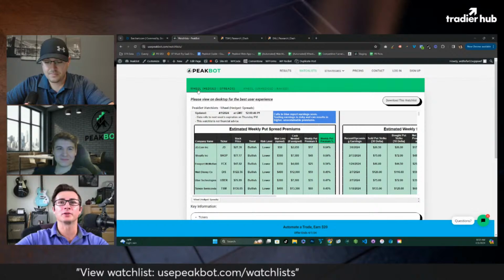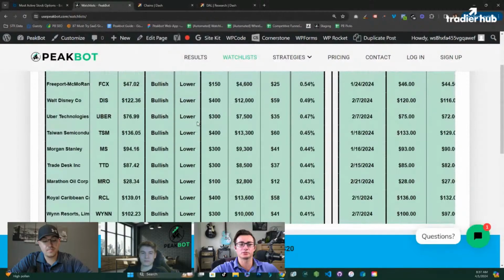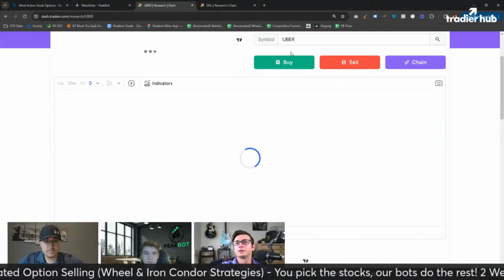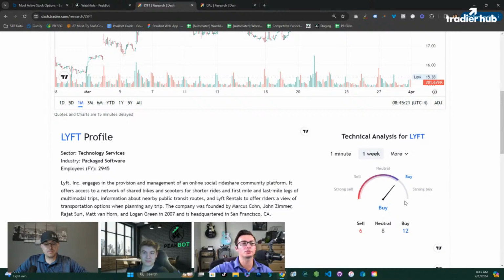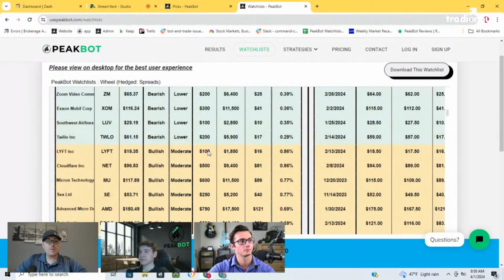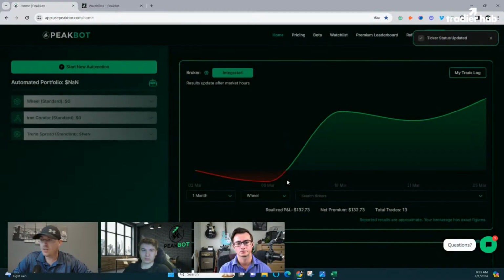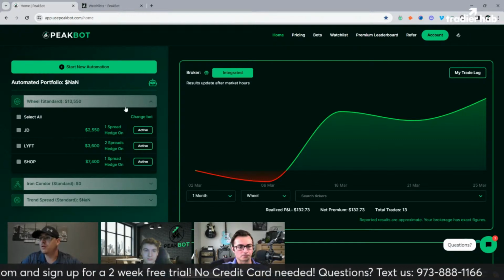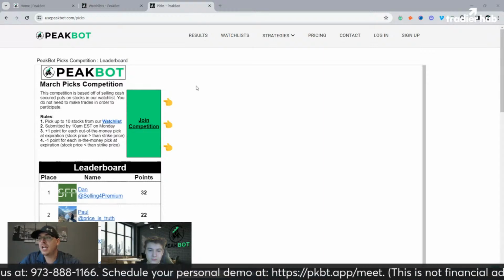The Pulse Ep. 23 | The Pulse On Premiums $TSM, $DAL & More | 4.1.24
Join Dillon and Ben on 'The Pulse' as they delve deep into weekly options, uncovering the best contracts for optimal premium collection. Dive into insightful watchlist analysis and learn how to seamlessly automate your trading journey with PeakBot and Tradier.